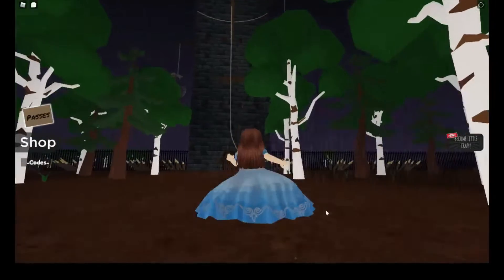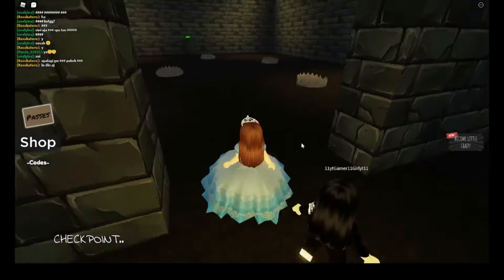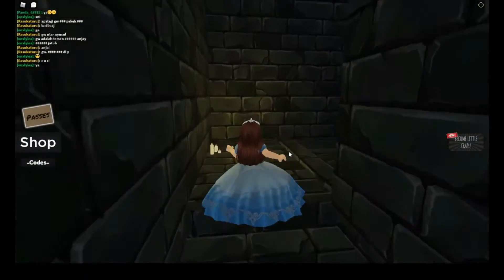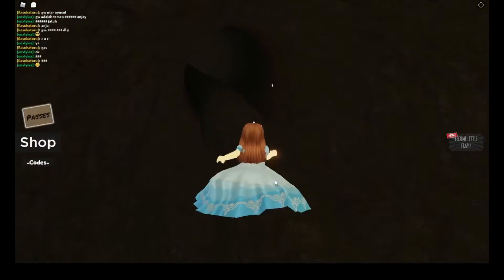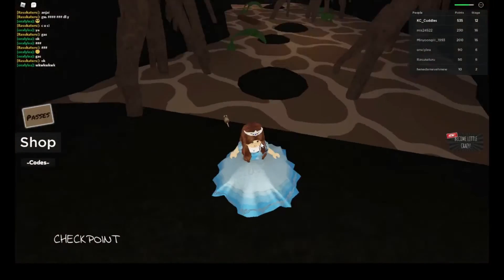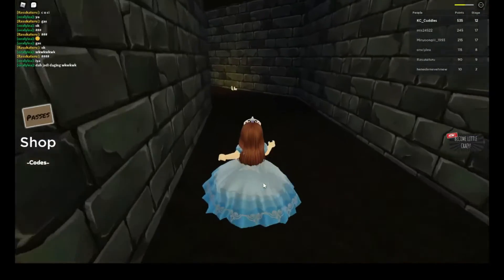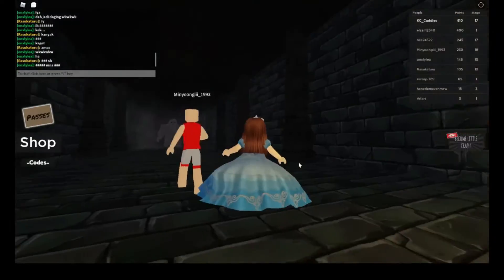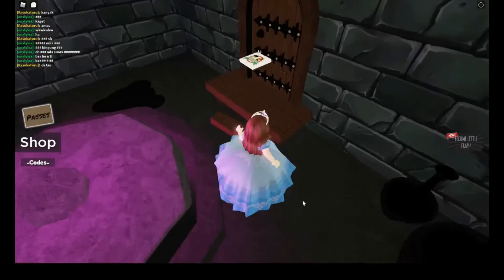Escape little crazy's tower!!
You can also join my K.C Cuddles army for updates on when my next videos are coming out!!